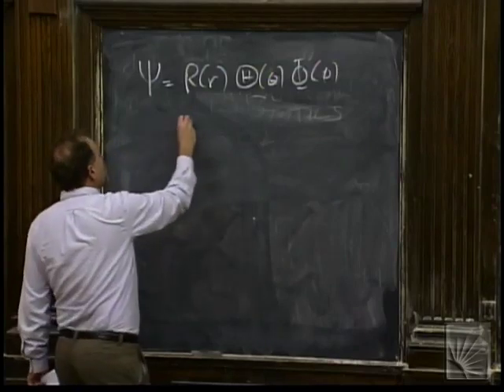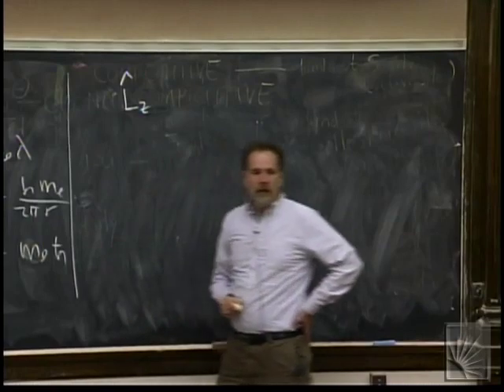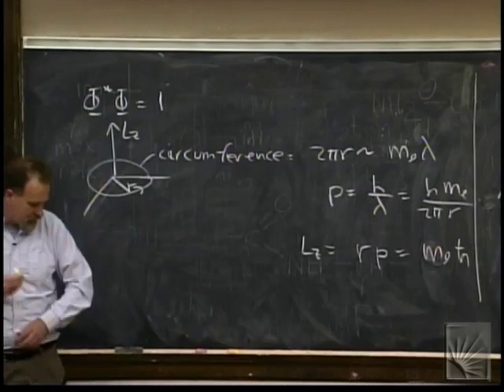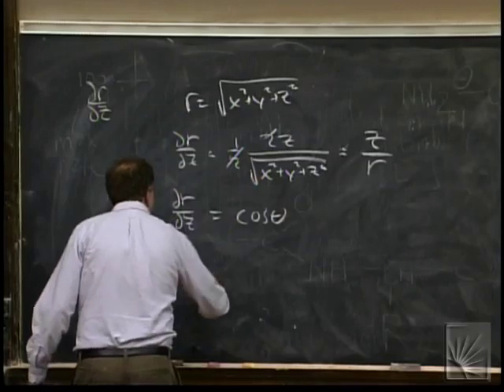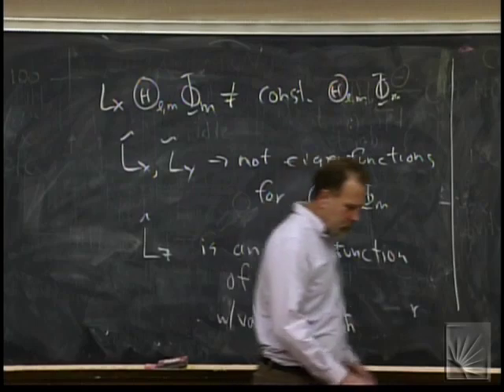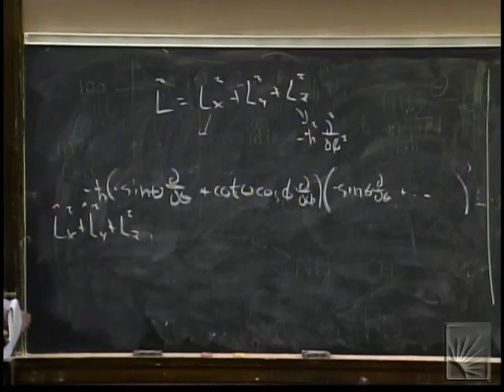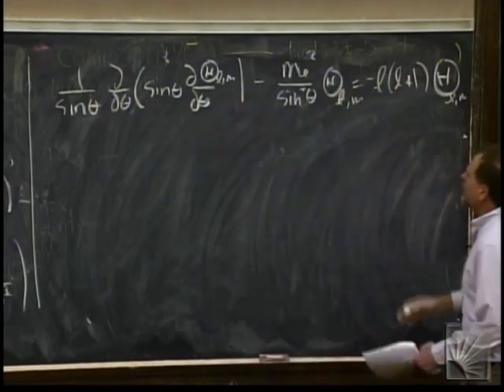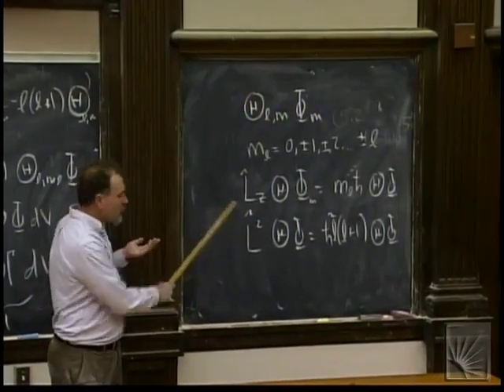Lec 24 | Quantum Mechanics in Three Dimensions - Intro to Modern Physics